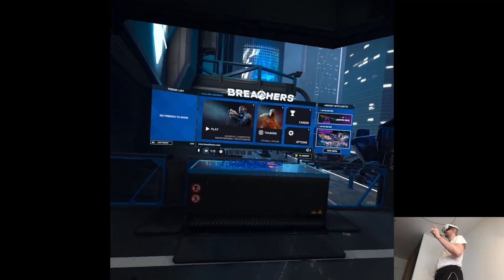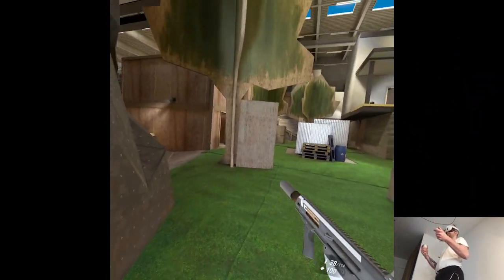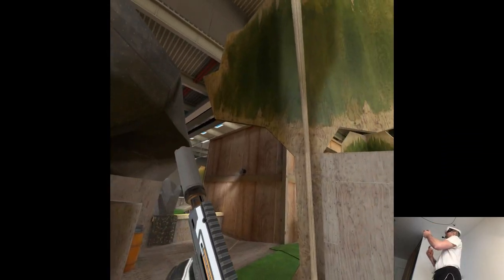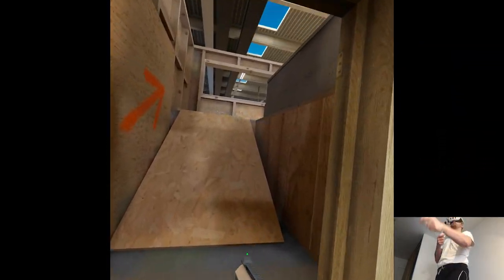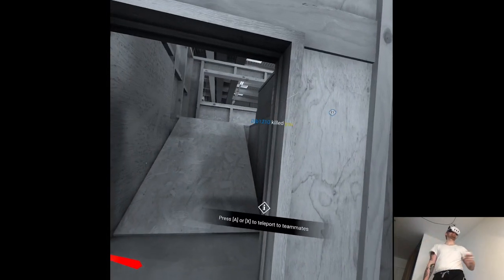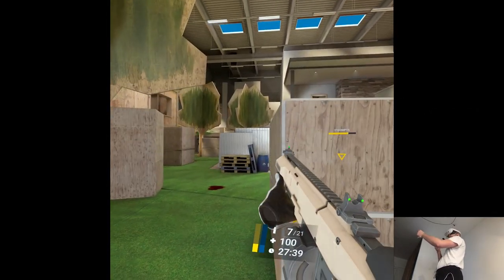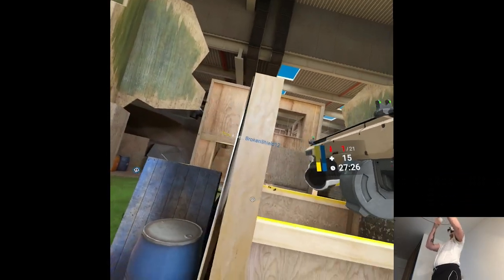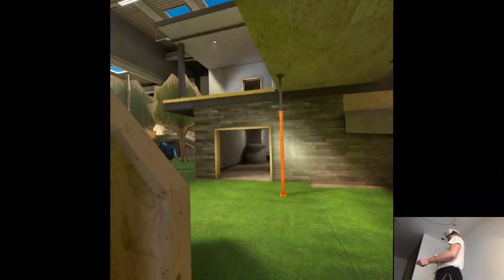OUTPOST, ARCTIC & QUEST 3 UPDATE - Breachers | Part 4 Gameplay | Meta Quest 3 VR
Hi

Another good progress afternoon, I'm currently stockpiling on footage to have stuff to edit during the vacation, it's still about one month away but having extra recordings never hurt anyone. Already started making intros, I wouldn't say that the upcoming releases are of anything bigger than indie projects, I feel like we essentially have to wait for the Showcase cuz there's nothing serious on the horizon so far. Guess just gonna continue doing my thing and the keep the focus on and about.

Short PC specs:

i9-9900KS
RTX 2080ti
32GB RAM 3200MHz
2TB SAMSUNG 970 EVO PLUS M.2